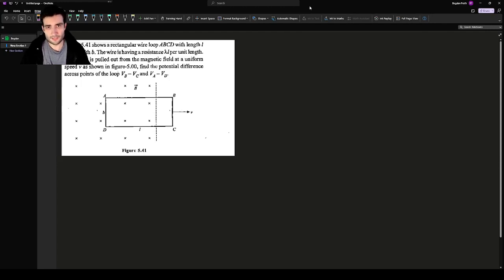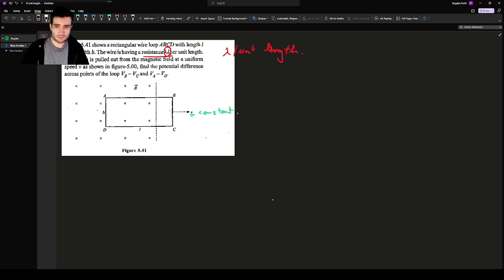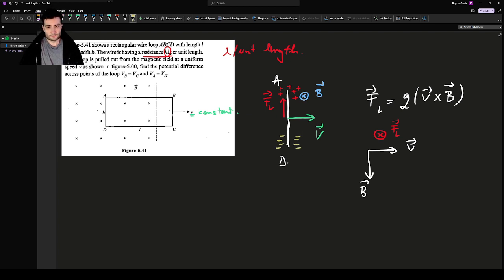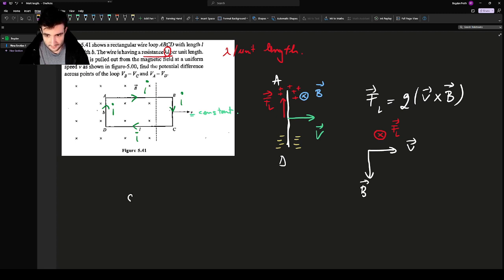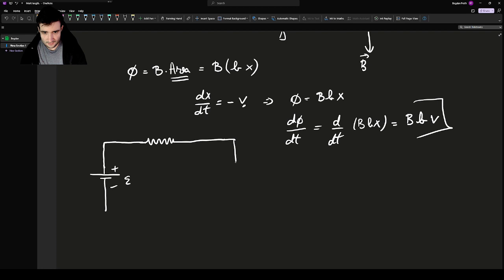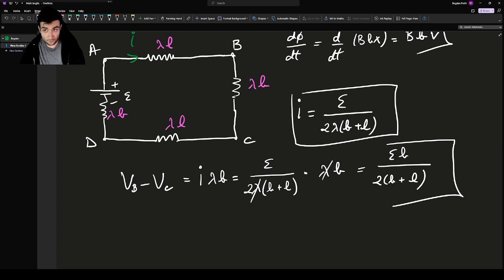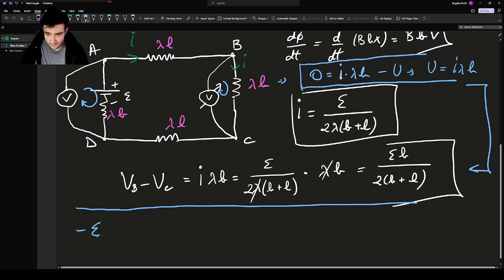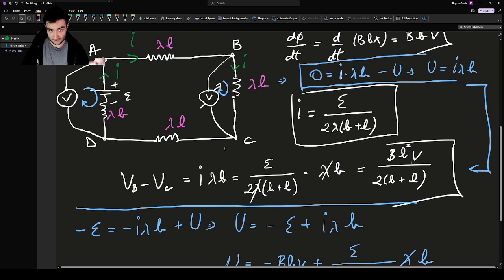Electromagnetism - Calculating potential difference across a closed loop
In this problem we are trying to find the voltage drop across 2 pairs of points in a circuit created by a closed loop - shaped conductor exiting a uniform magnetic field.